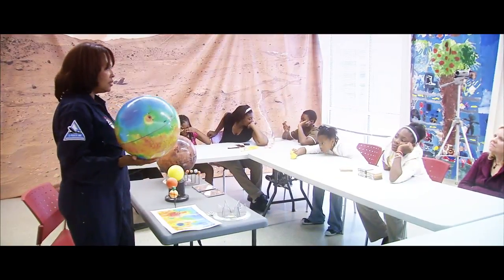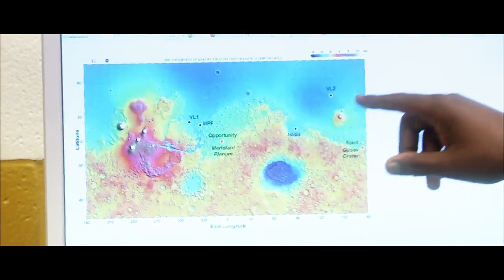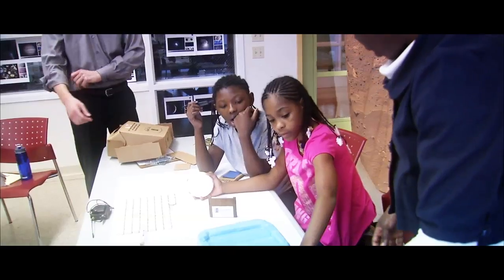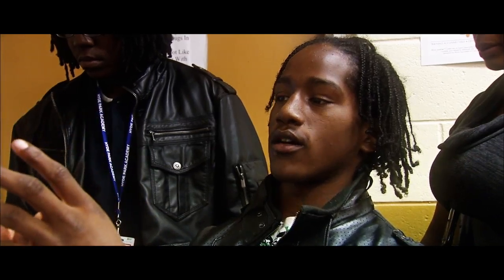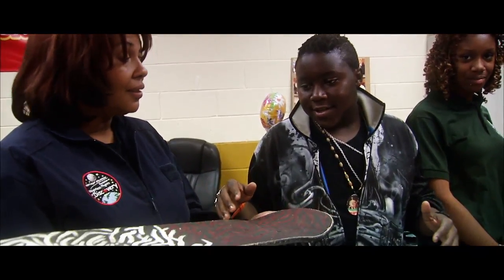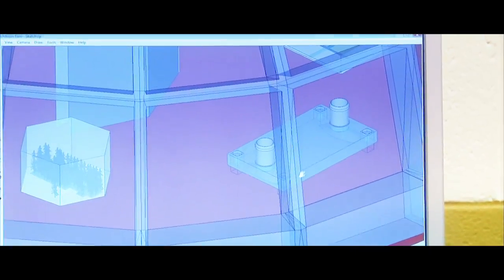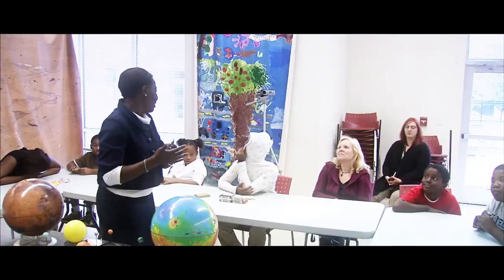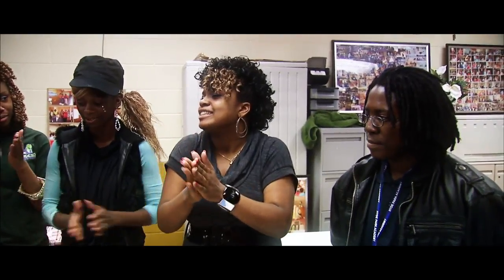Imagine Mars Overview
Students Get Inspired About Mars!
The Imagine Mars Project gives students a chance to work with scientists and engineers to build and design a future human community on Mars.